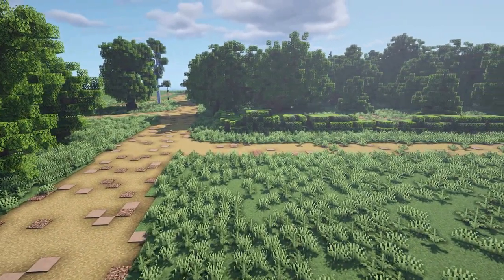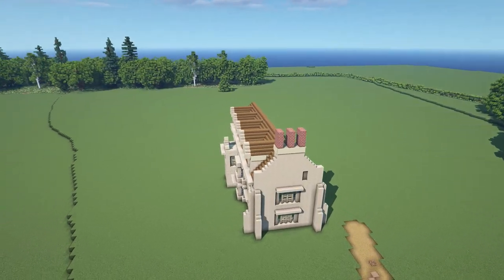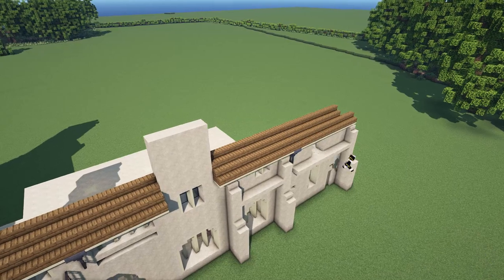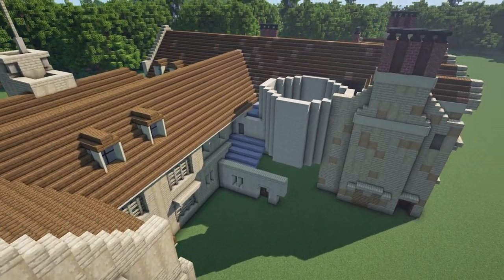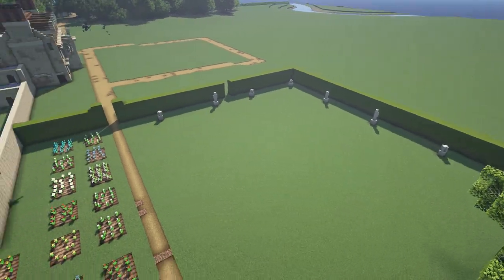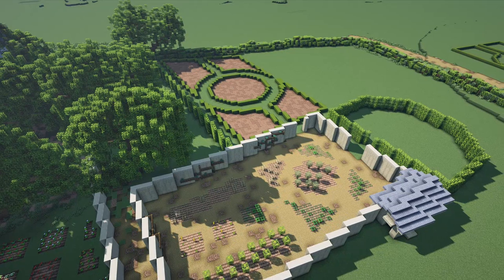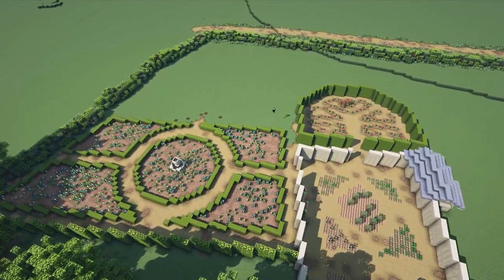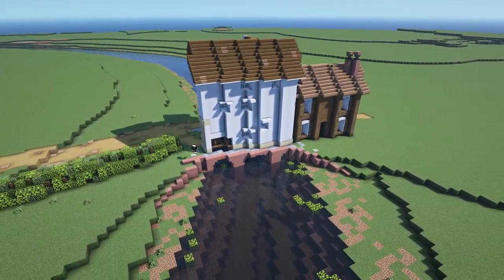Minecraft: Medieval Country house - Lode Abbey - Timelapse build and showcase - 500 sub special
Welcome to Lode Abbey, the private country estate of the Bishop of Kingsworthy. Based off Anglesey Abbey in Cambridgeshire it is a 13th century Medieval Priory that has been converted into a country house. this is one of many houses that would be my dream house, nice and old with huge grounds and an altogether amazing Aesthetic. a lot of you might have thought it would be a Georgian country house but do not fear as i have one of them planned, but Anglesey seemed to want to be built so i went ahead and did it. it is set in a vast estate with its own walled garden, formal gardens, winter (birch walk), rose garden, private forests, groundskeepers cottage and its very own private Watermill.

A big thanks to the National trust for having this house open as a lot of my refrences were of people taking pictures of it and the floorplans they had made as well and with all that being said i hope you enjoy this video as i spent a really long time working on it (hence the no uploads for 2 weeks).

►Time Stamps

00:00​​ intro
00:29​​ gates and gatekeepers cottage
01:29​​ garden facade
02:36 entrance
04:38​​ Sumner's extensions
06:22​​ Mews
07:09​​ front and rose Gardens
08:42 walled garden
09:30 formal gardens
11:10 the winter walk
11:38  Lode Watermill
13:59 Cinematic
16:00 Ending off
16:42 Outro